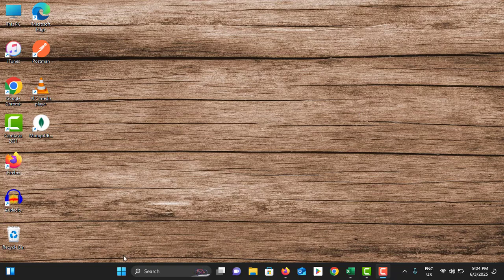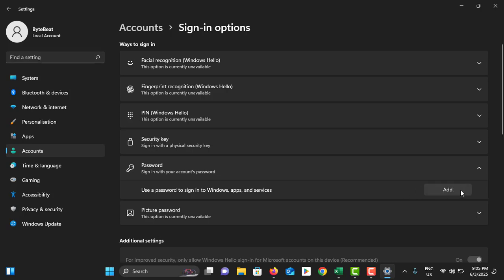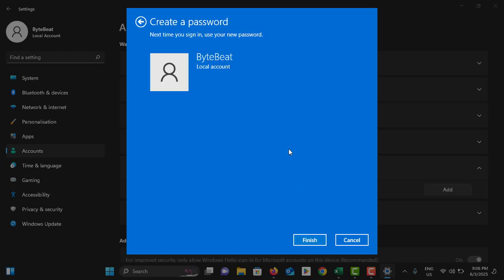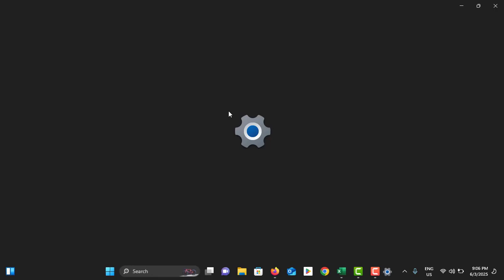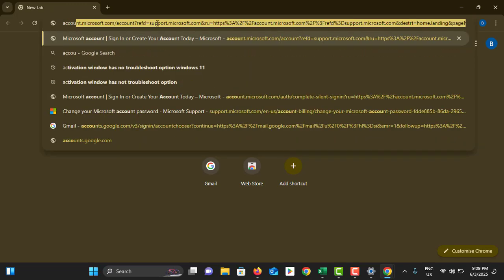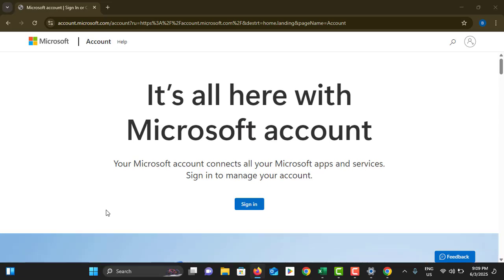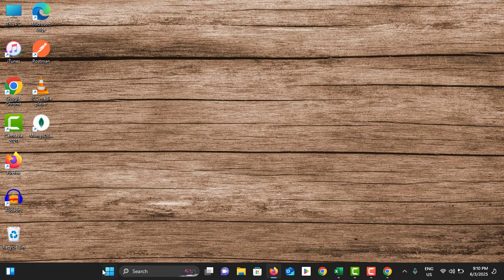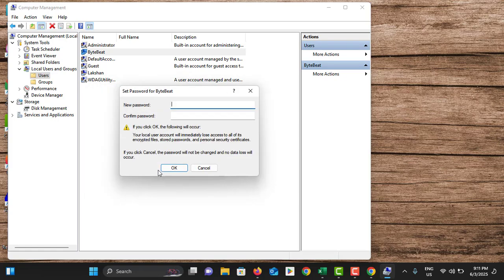How to Change Password in Windows 11 | 3 Easy Methods (2025 Guide)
Need to update your Windows 11 password for better security? This step-by-step 2025 guide shows you how to change your password in Windows 11 using 3 easy and effective methods. Whether you want to update your local account password or Microsoft account password, this tutorial makes it simple and hassle-free.

Learn how to change your Windows 11 password through Settings, Ctrl+Alt+Delete screen, and Command Prompt, so you can choose the method that works best for you. Keep your PC secure by regularly updating your password, and follow our quick tips to avoid common issues.

🧠 What You’ll Learn in This Video:

    How to change password on Windows 11 using Settings app
    Changing password from the Ctrl+Alt+Delete security screen
    How to update your password via Command Prompt for advanced users
    Difference between local account password and Microsoft account password
    Tips to create a strong, secure password
    What to do if you forget your Windows 11 password

This easy guide is perfect for beginners and anyone wanting to quickly and securely change their Windows 11 login password.